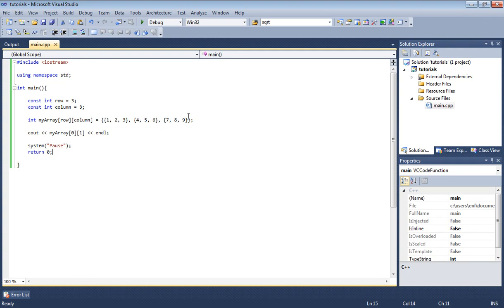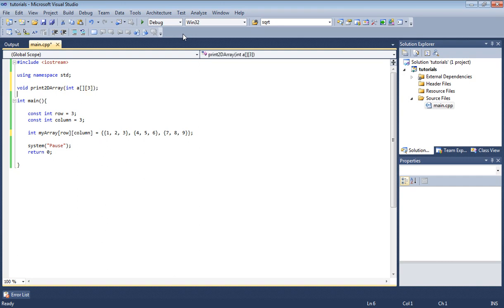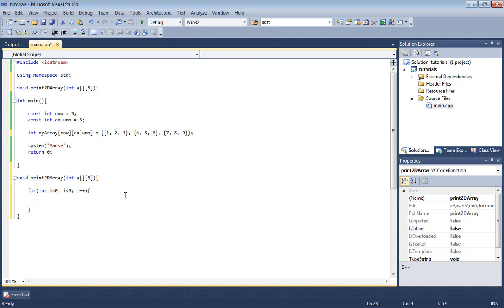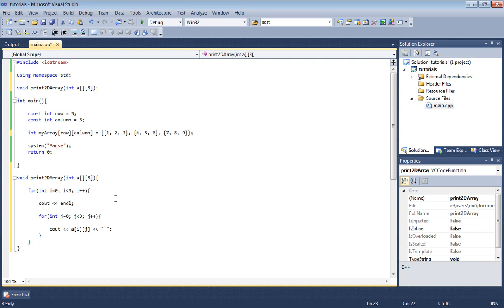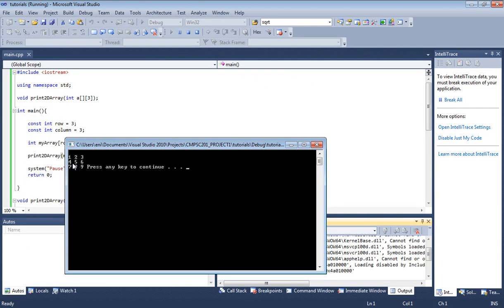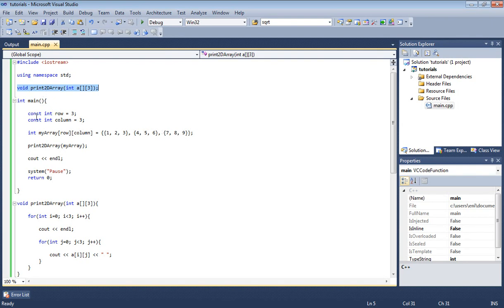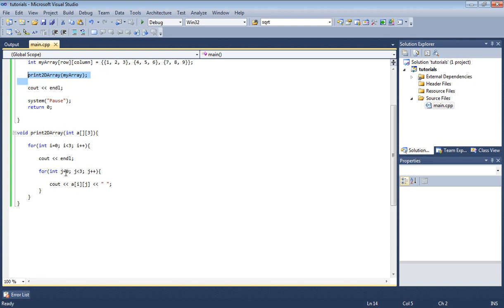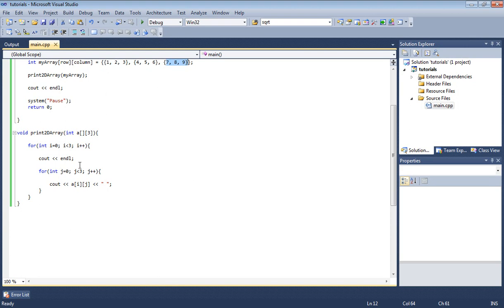Microsoft Visual Studio C++ Tutorial 26 (2-D Arrays Pt. 2), HD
This the 26th tutorial of the series of tutorials demonstration the C++ language to beginners and all who are willing to learn it or enjoy programming. This tutorial demonstrates how to print out the elements of a 2-D array on the screen in c++.

PLEASE WATCH ALL MY OTHER VIDEOS AND DON'T FORGET TO